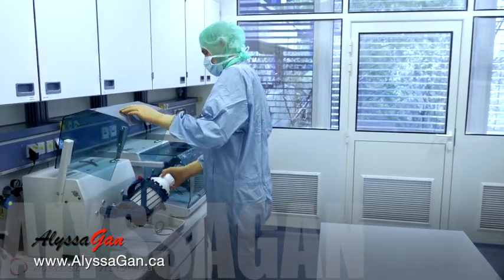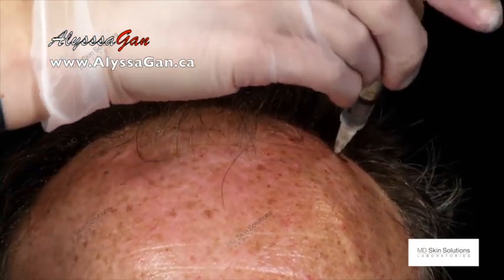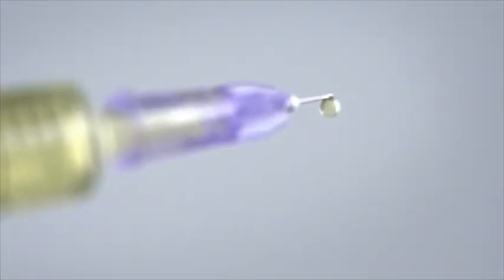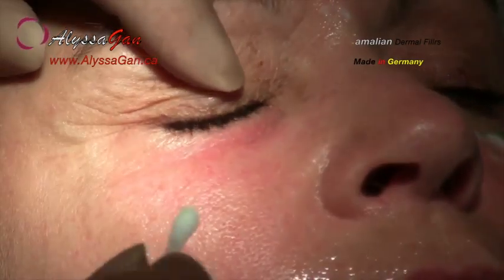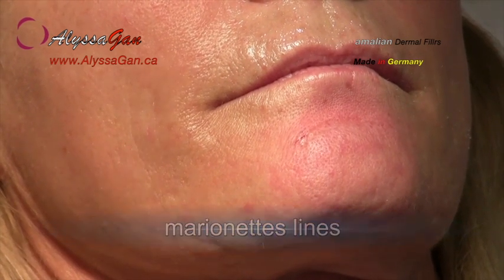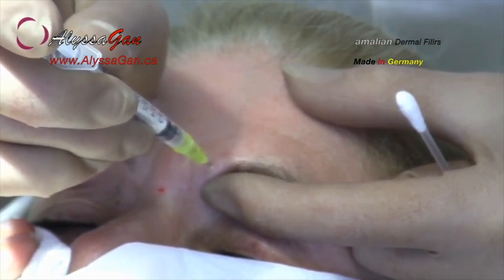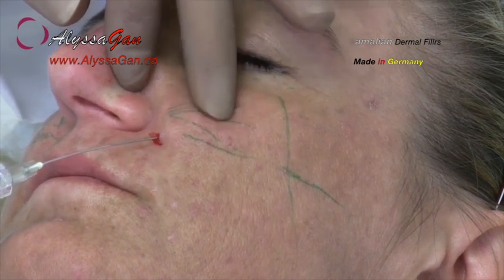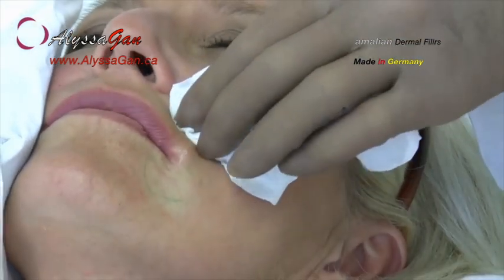CAAM Ver02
AlyssaGan-CAAM Ver04